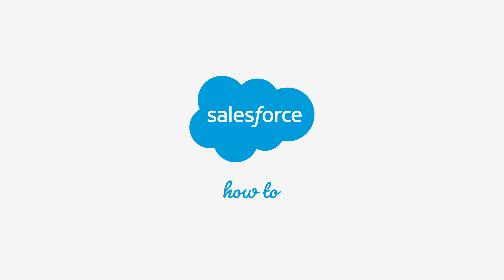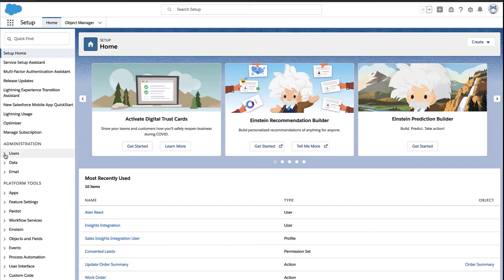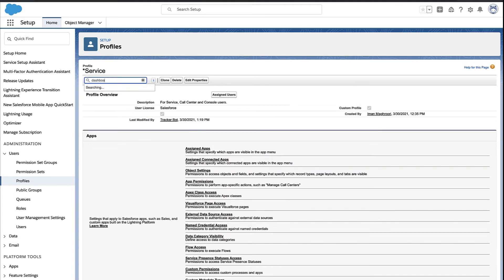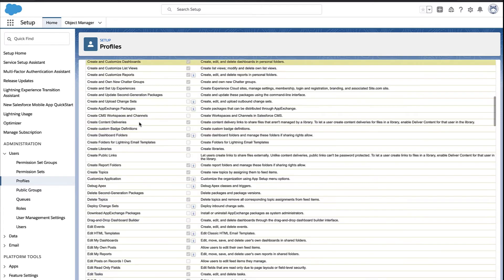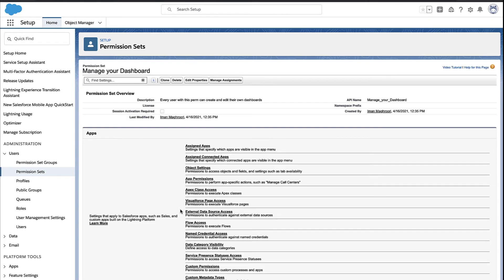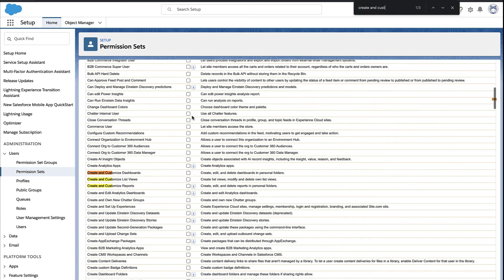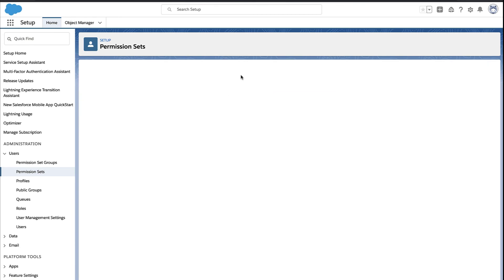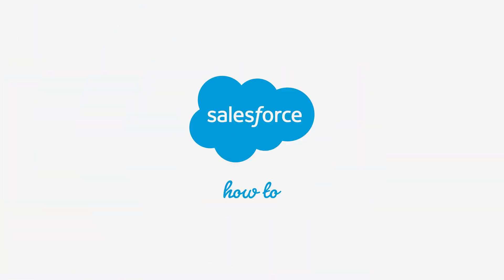How to Assign Edit Dashboards Permission to a User | Salesforce Platform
Empower your users to create their own dashboards! You can grant this permission by editing  a profile for a group of users, or by creating and assigning a permission set to a specific user.
Help Documentation: Edit and Customize Lightning Experience Dashboard Components